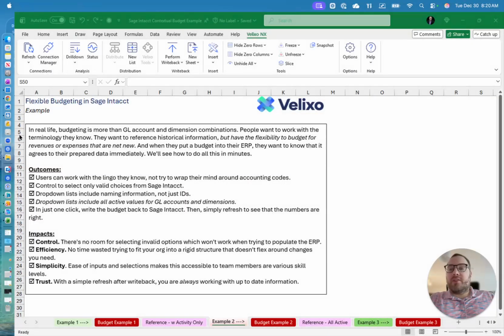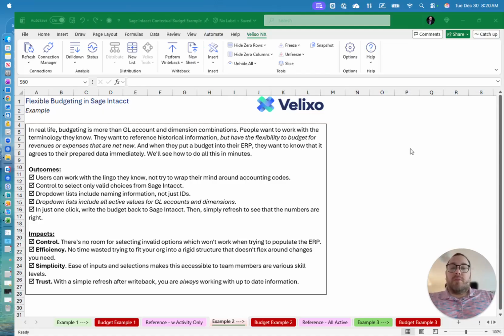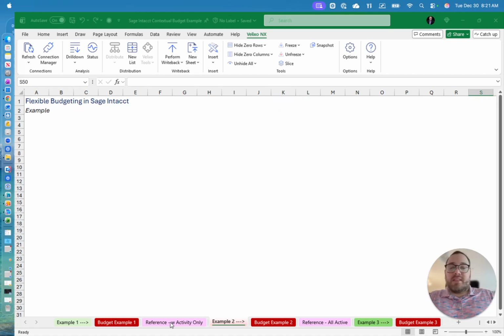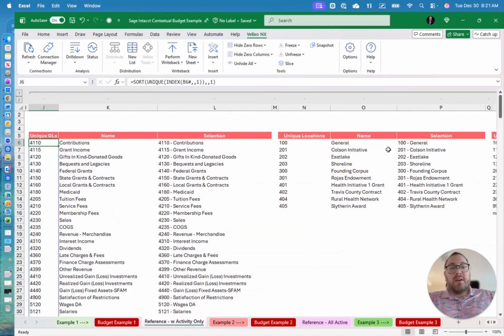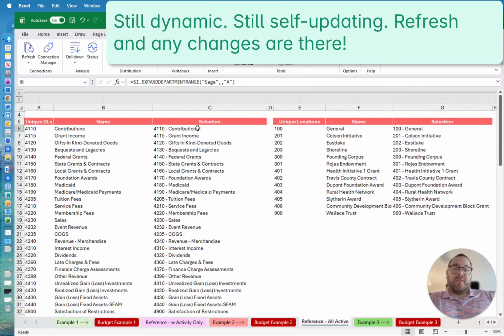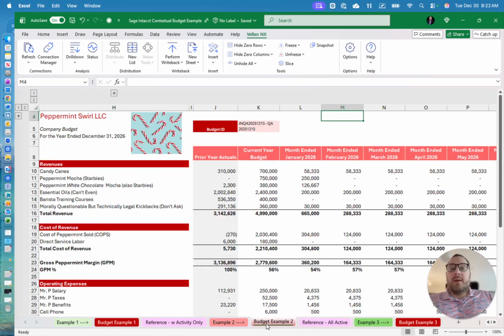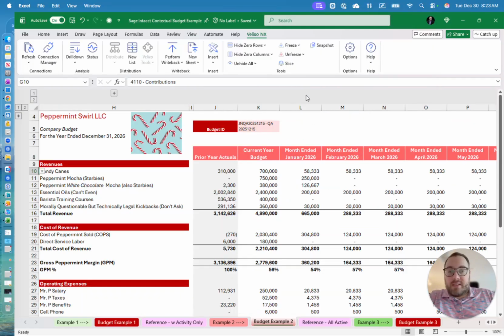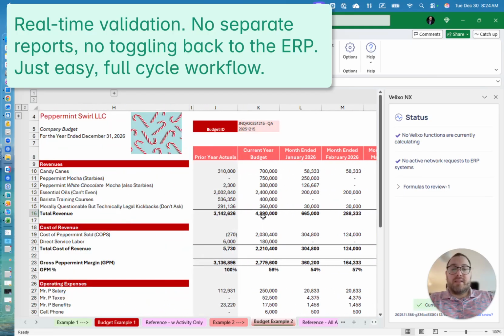Budget Using Active GL & Dimension Lists in Sage Intacct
Build flexible budgets in Sage Intacct using active GL accounts and dimensions, even without historical data.
In this video, see how Velixo lets you budget for new items by pulling all active ERP values, not just combinations with history.

While historical data is valuable, real-world budgeting often requires planning for new accounts, departments, or projects. This walkthrough shows how to use SI Expand functions to create drop-down lists that include every active GL account and dimension, giving you full flexibility during budget creation.

You’ll also see how to upload budgets to Sage Intacct and verify that the data aligns exactly with what was submitted, ensuring accuracy and confidence in your budgeting process.

Series: 3 Minutes with Velixo - real ERP use cases, practical workflows, no fluff.

00:00 Budgeting with Historical Data
00:57 Using SI Expand Functions
02:00 Active Values for Budgeting
02:45 Data Upload to Sage Intacct